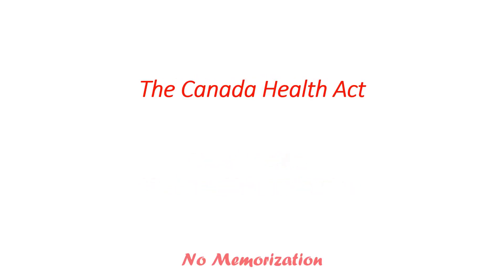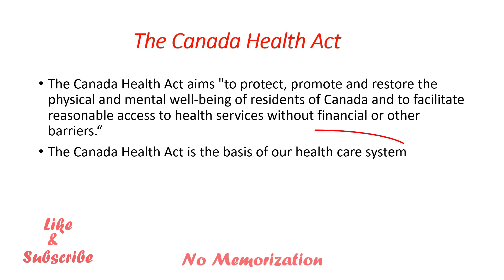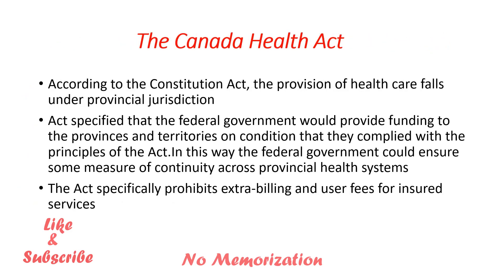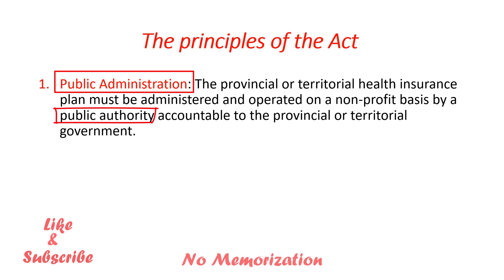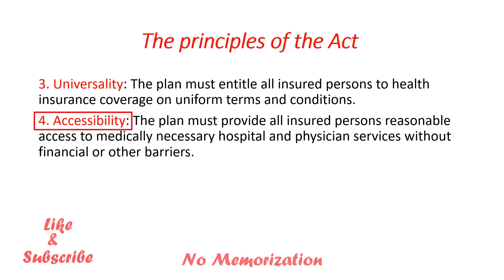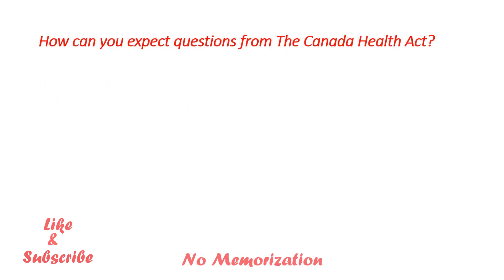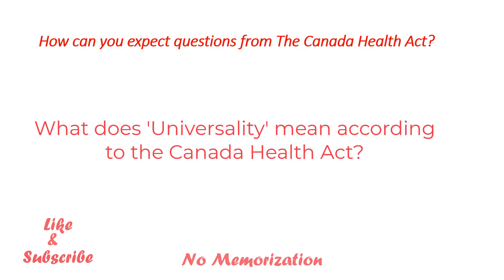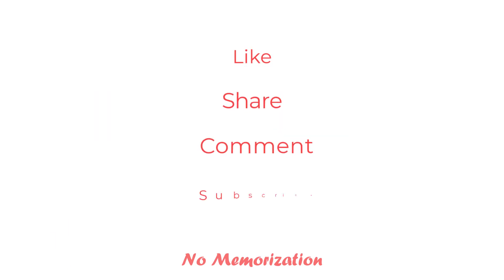MCCQE1 PREPARATION :The Canada Health Act/Population Health/MCCQE1 Examination/IMGs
In this video, I discuss The Canada health act as part of Population health which is the basis of the Canadian health care system. It is very important for the MCCQE1 exam but often ignored.

Books for the MCCQE1 Preparation:
1. Master the Boards USMLE Step 2 CK, Sixth Edition
2. Master the Boards USMLE Step 3, Sixth Edition
3. Toronto Notes 2021
4. First AID USMLE Step 2 CK, Tenth Edition
5. Medical Ethics for the Boards by Conrad Fischer

Other Useful Books:
1. Essential Med Notes Clinical Handbook 2021
2. First AID USMLE Step 1, Thirsty first Edition, 2021
3. BeMo’s CASPer Test Prep
4. BeMo’s Multiple Mini Interview (MMI) Prep
5. BeMo's Ultimate Guide to Residency Interview
6. Compendium of Therapeutic Choices ( CTC 2019)

Books for the NAC OSCE Preparation:
1. Edmonton Manual, Sixth Edition
2. Master the NAC, Second Edition
3. NAC OSCE- A Comprehensive Review

Other Useful Books:
1. OSCE and LMCC 2. Review Notes
2. First AID USMLE Step 2 CS, Sixth edition